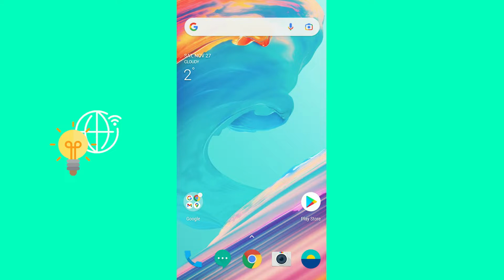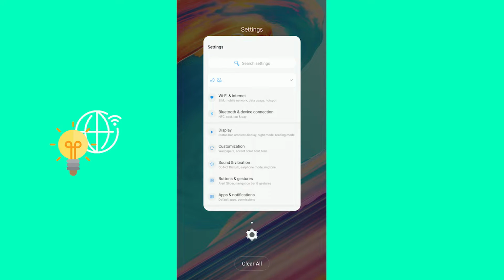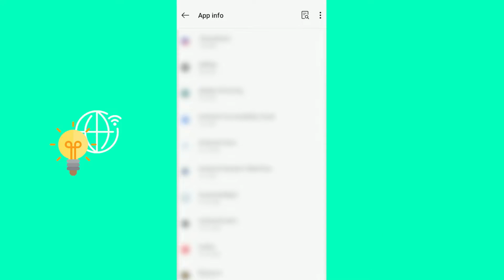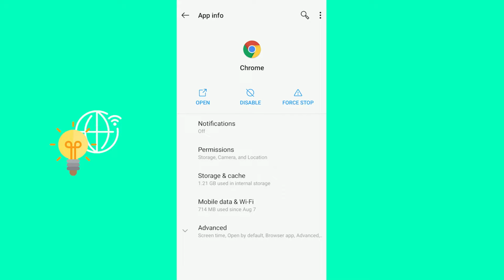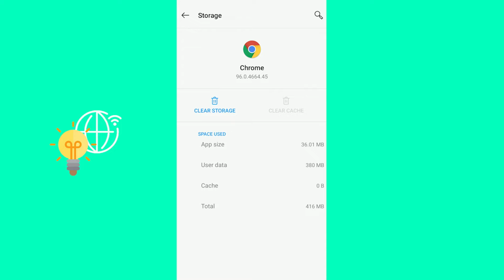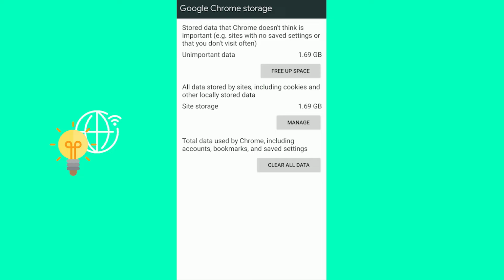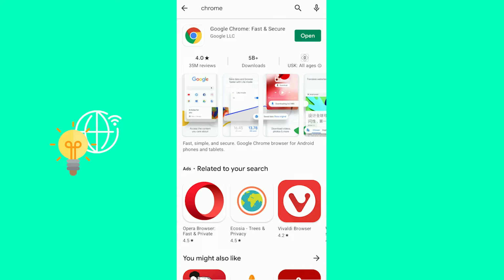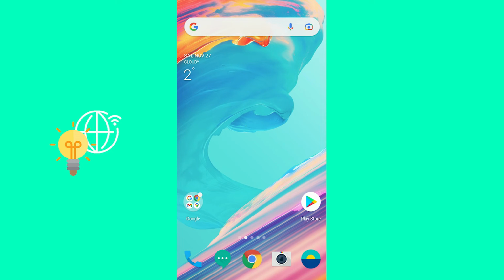How To Fix Google Chrome Not Opening On Android Device (2022)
Let's show you how to fix the problem when Google Chrome isn't opening on your Android device. In this video, I walk you through the steps to fix Google Chrome not opening or loading properly on your Android phone or device. The first thing you want to do is close all your open apps to free up space on your device. Then you want to clear your Chrome cache and storage data space. Run any updates that might be needed for the Chrome app and then restart your phone. You should now be able to open the app. if not, try uninstalling and reinstalling it.